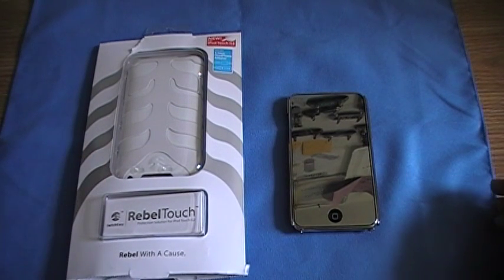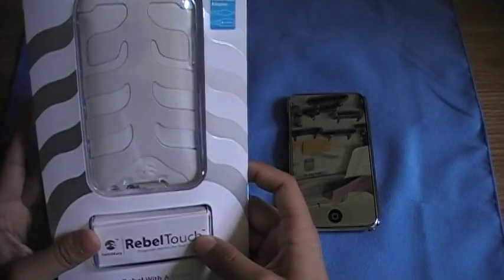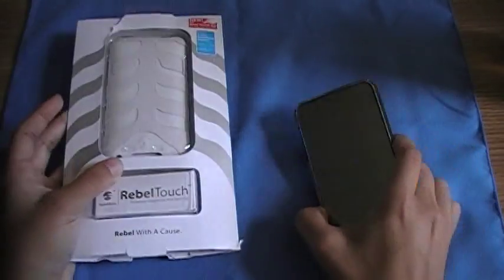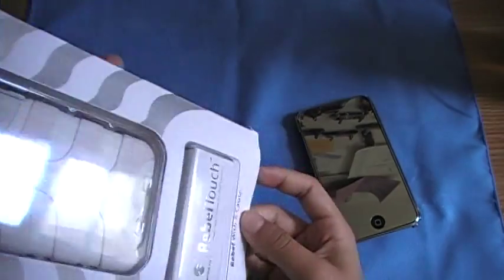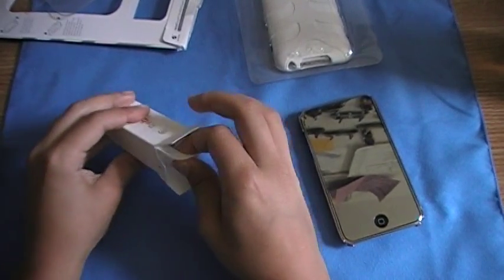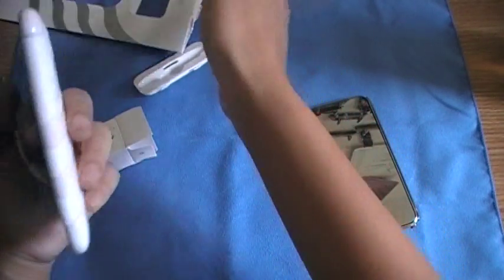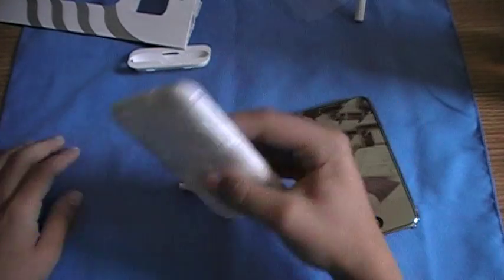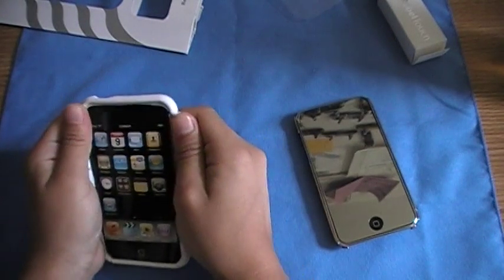White RebelTouch Review